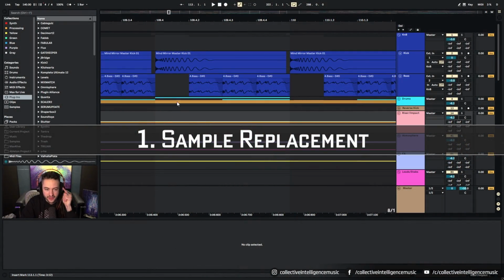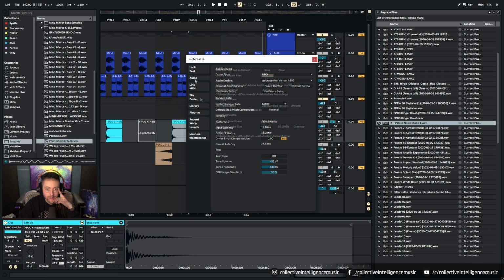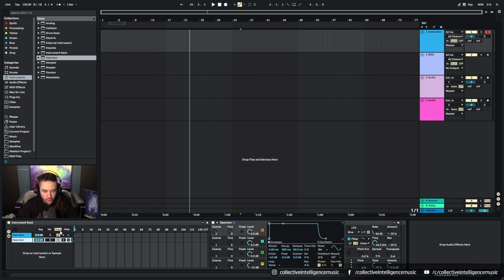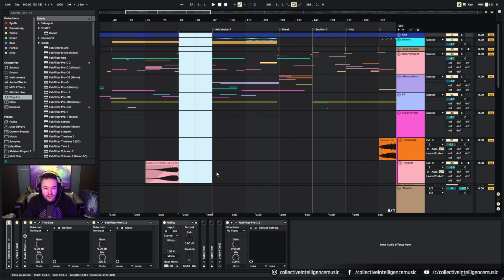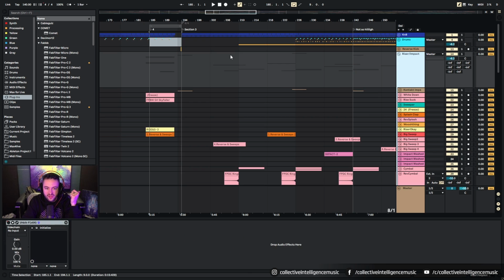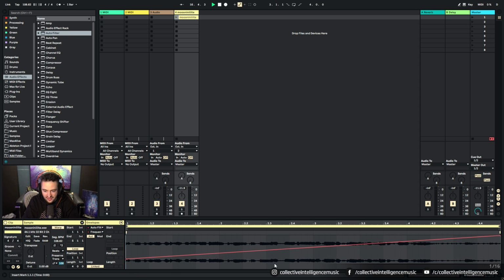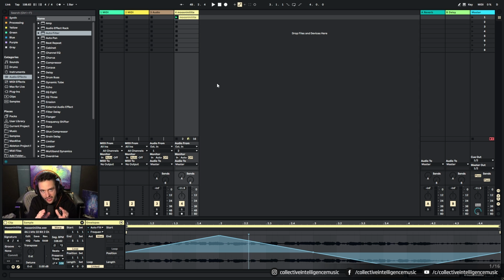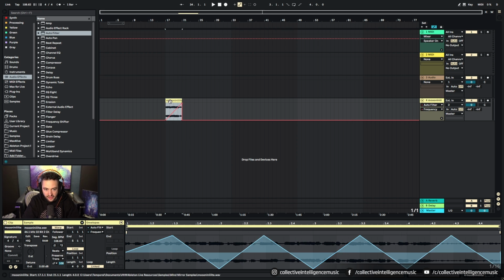Top Ableton Live 10 Tips & Tricks (2020)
In this video I show my Top Tips for Ableton Live to improve your workflow and understanding of Ableton;

Tips;
0:00 - Intro
0:16 - Sample Replacement
1:37 - Sample Edit
3:54 - Key, Velocity and Chain
7:19 - Insert Time
8:38 - Timeline Trick
10:22 - Locator Trick
11:03 - Drum Rack Trick
11:51 - Multi MIDI Clip Edit
12:30 - Modulation & Automation

Studio Equipment;

Audio Interface - RME ADI-2 Pro FS R
Microphone - Shure SM7B
Microphone Preamp - DBX 286s
Control Surface - AKAI APC 40 MK2
Control Surface - Native Instruments S49 MK2